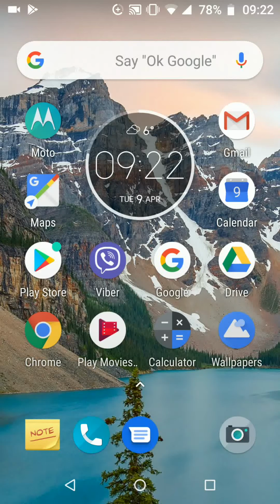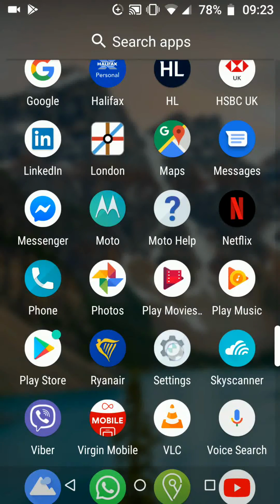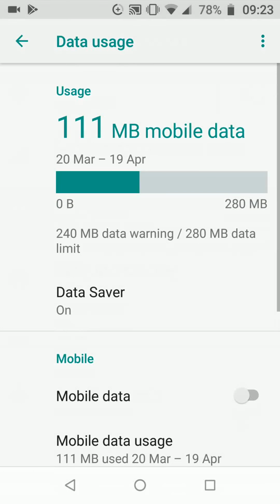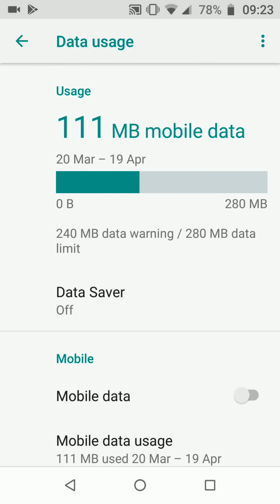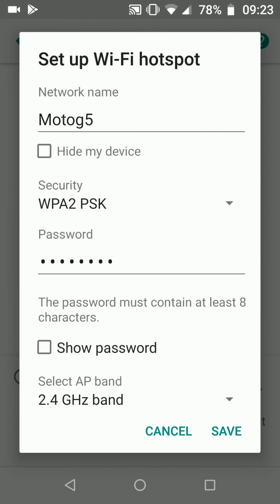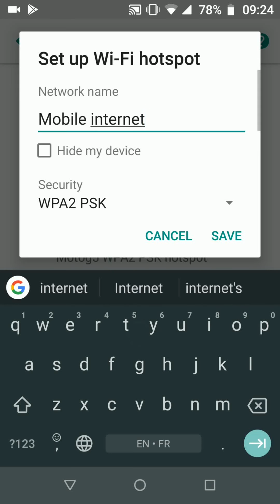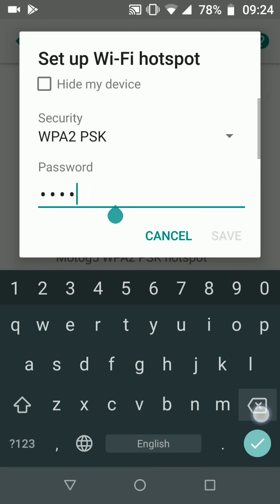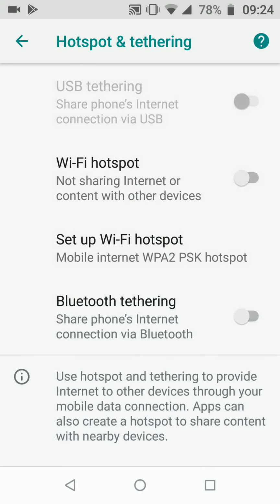How to share internet with others using wifi hotspot on Android Oreo phones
How to share your mobile data with your friends
Steps:
Go to settings.
Tap on Network & Internet
Now Tap on "Data usage" and make sure Data saver is turned off.
Go back and turn on Mobile data.
Now go back again and tap on "Hotspot & Tethering"
Tap on "set up wifi hotspot"
Name your wifi hotspot that will be broadcasted to others, let's say "Mobile Internet"
Tap on the back arrow and input a password, let's say "myinternet" then tap on save.
Now turn on "Wifi hotspot" and your phone will be set.
The next step is to ask your friend to connect to "Mobile Internet" from their phone and input the password "myinternet"